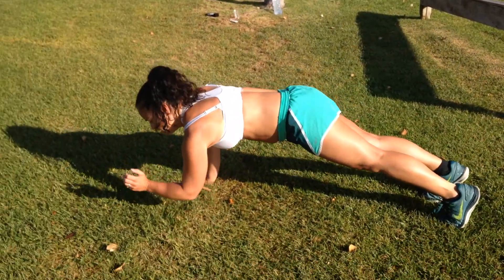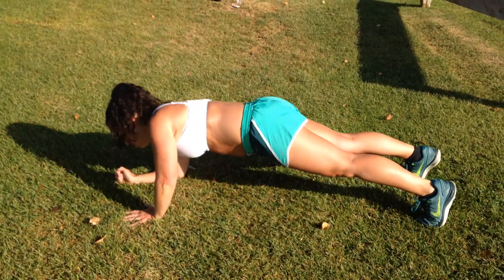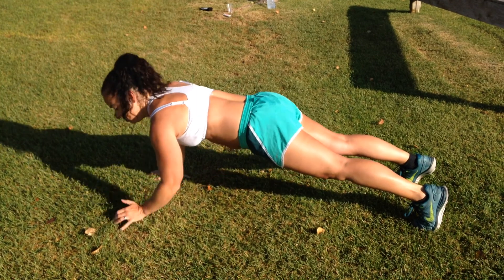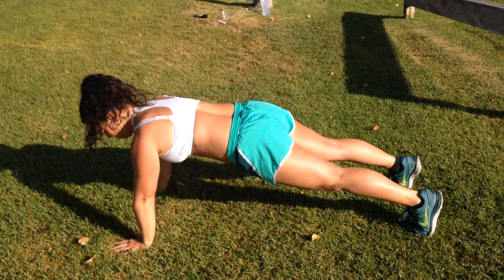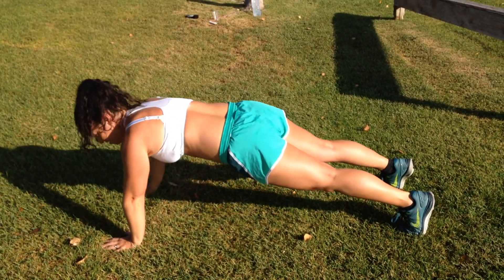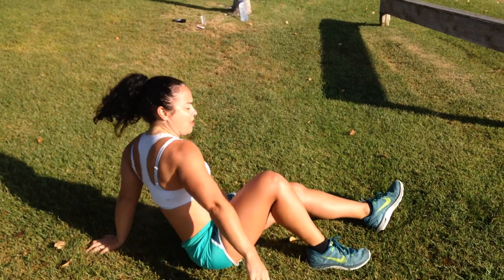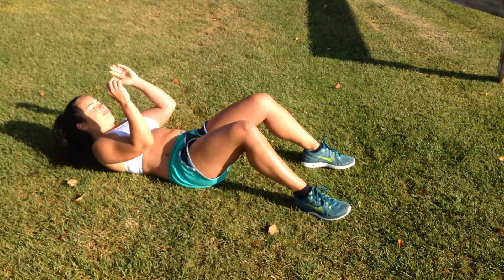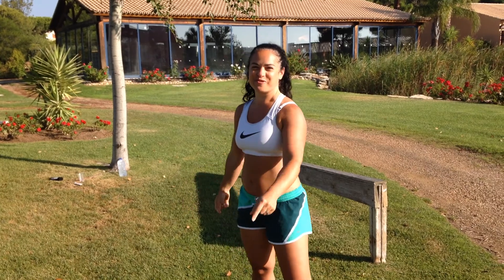12 Rounds Boxing - holiday workout 5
Kat Bryson from 12 Rounds Boxing provides another short workout you can do on holiday.